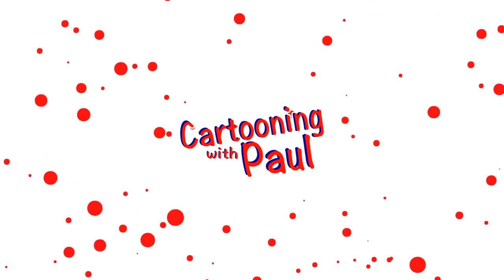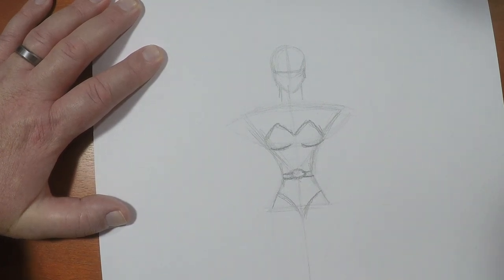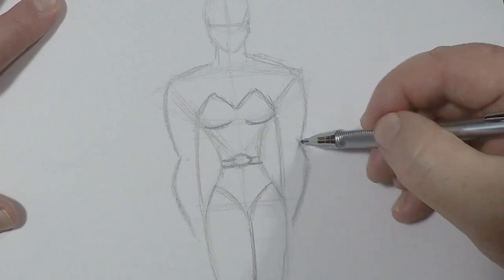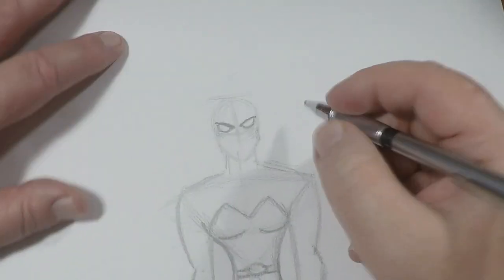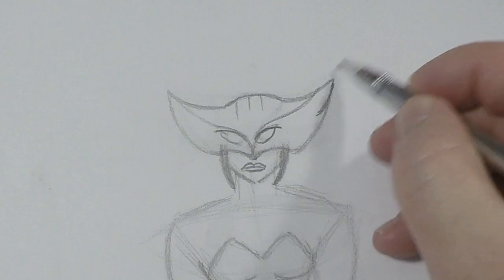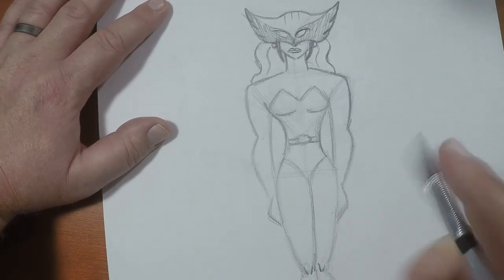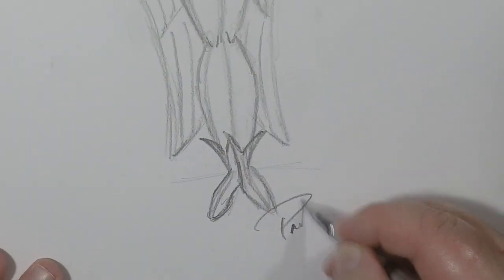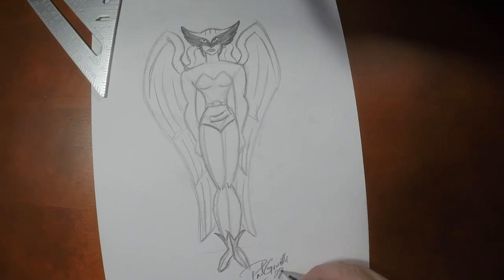How to Draw Hawkgirl | Justice League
Today, we will learn How to Draw Hawkgirl from Justice League in the style of Bruce Timm. We begin with a pose, and flesh him out from the details of their design. Join me in learning how to draw like the pros. Once you are done, you can decide how to improve on it and make it your own!

** I LOVE seeing all of your artwork!!**